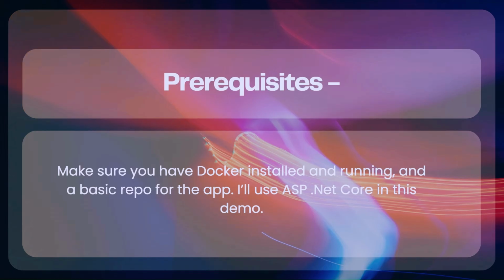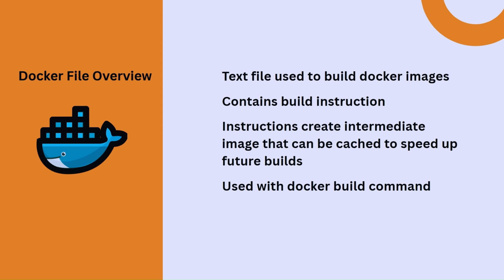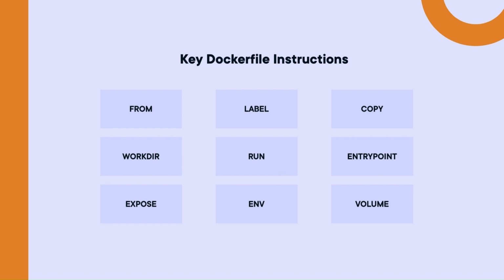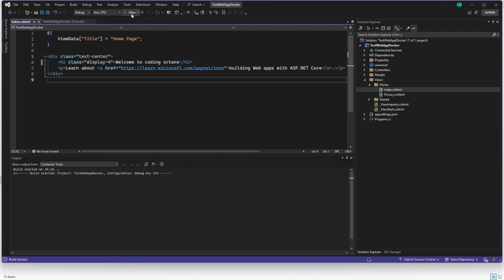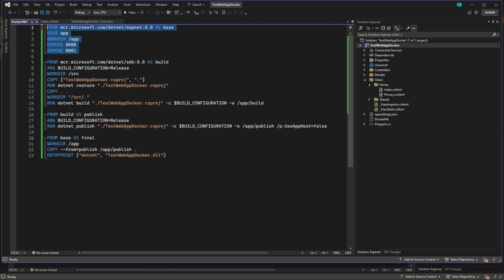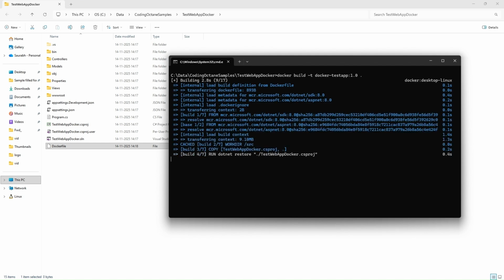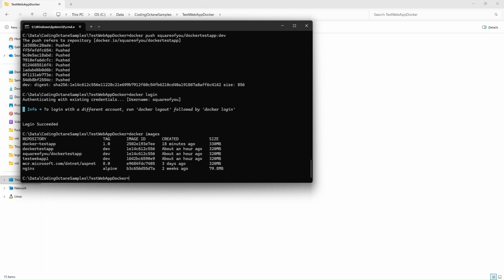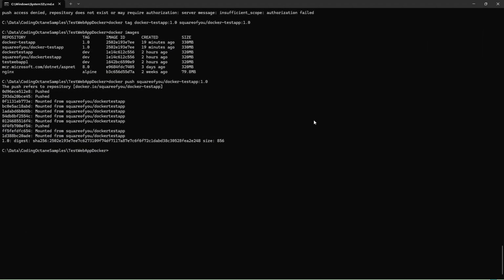Build an App in Docker Like a Pro! Multi-Stage Dockerfile Tutorial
Learn how to build, publish, and run a .NET 8 web application inside Docker using a clean, production-ready multi-stage Dockerfile.
In this video, I’ll walk you through every stage of the Dockerfile — base, build, publish, and final runtime — and show you exactly how Visual Studio and Docker work together to create optimized container images.

🔥 What you will learn:

How to write a Dockerfile for a .NET 8 Web App

Difference between ASP.NET runtime and SDK images

How multi-stage builds work and why they matter

How restore, build, and publish steps run inside Docker

How to generate a small, efficient final runtime image

How to build and run your image using Docker CLI